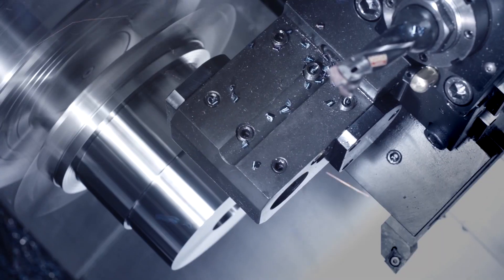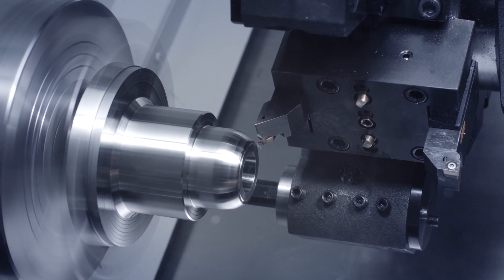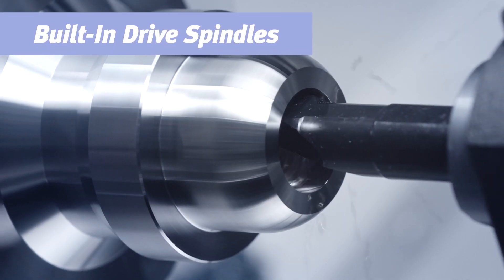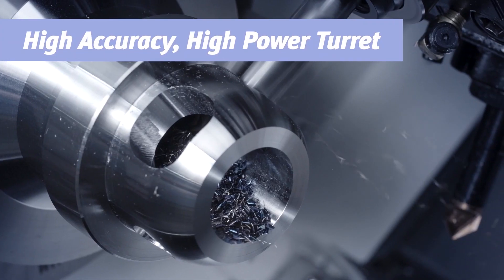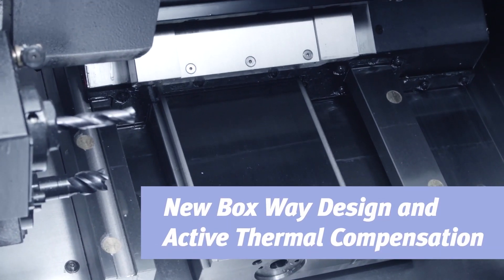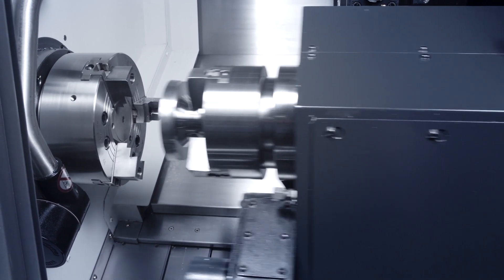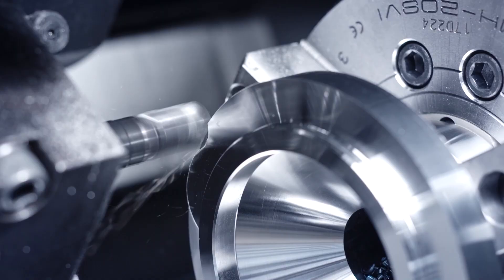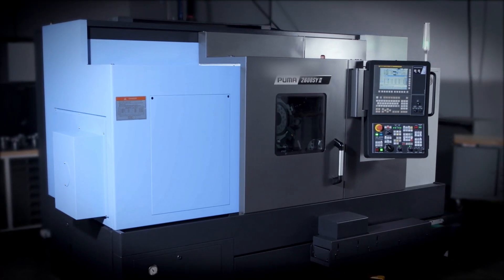PUMA 2600SYII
The DN Solutions PUMA 2600SY was engineered specifically for shops that make precision parts out of tough-to-machine materials.